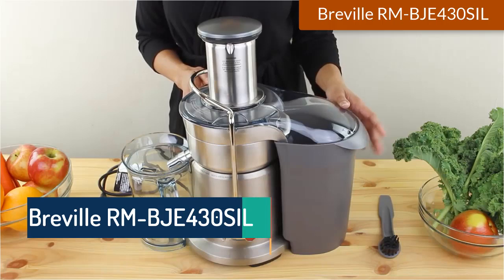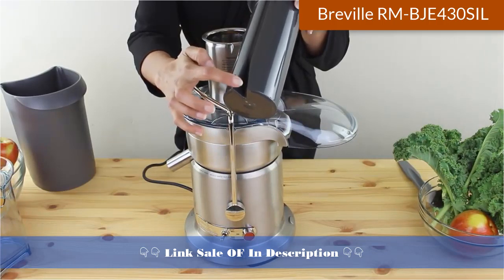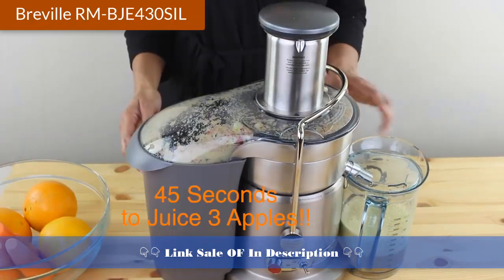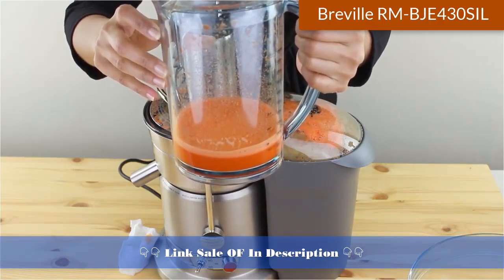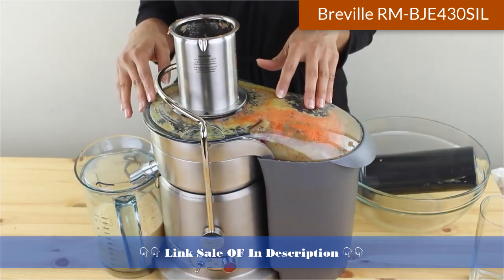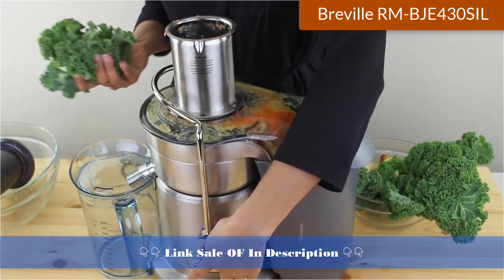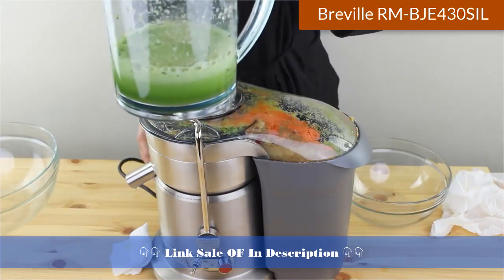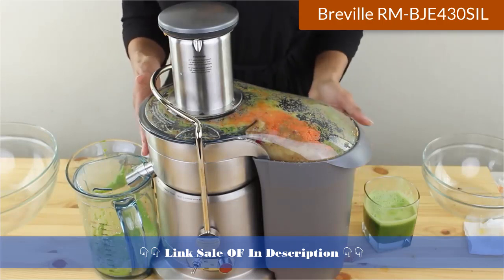Do NOT Buy Breville RM-BJE430SIL The Juice Fountain Cold Until You See This!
▶️ Breville RM-BJE430SIL The Juice Fountain Cold (Certified Refurbished)
▶️ Product works and looks like new. Comes with a 90-day warranty.

▶️ This Amazon Renewed product is professionally inspected and tested by an Amazon qualified supplier. Box and accessories may be generic.

▶️ This Breville Certified Remanufactured Product shows limited or no wear, and includes all original accessories and is covered by a six (6) month Breville Limited Warranty from the date of purchase.
Cold spin technology allows juice to be filtered through a micro-mesh filter to ensure insignificant temperature transfer.
▶️ Elevated juicing system with a unique elevated nozzle and super-size 70 0Z. Juice jug allows a greater quantity of juice in the juice at one time. Safety locking arm : An Interlocking Safety Arm stops juicer operating without cover locked into place
▶️ Micromesh filter reduces the surface area between the fruit/ vegetables and the cup
▶️ Easy clean design with smooth, rounded parts makes rinsing fast and simple
▶️ Variable speed control allows you to precisely control the juicing speed to get the most juice out of every fruit or vegetable

3. Tag